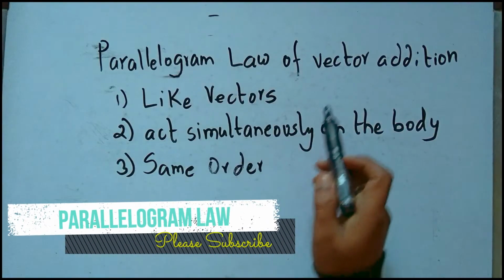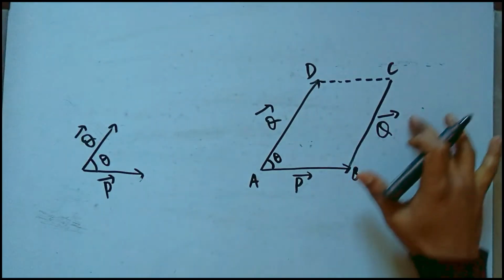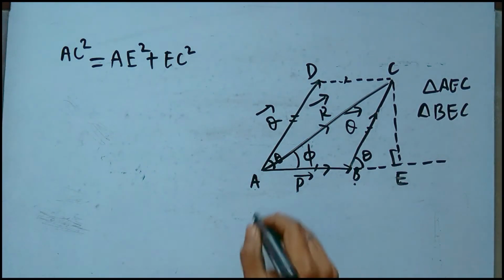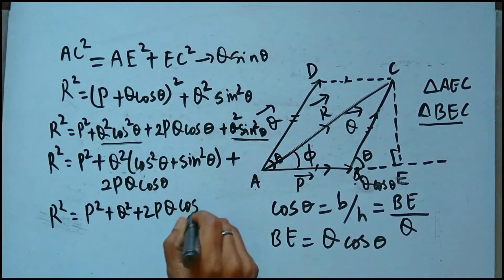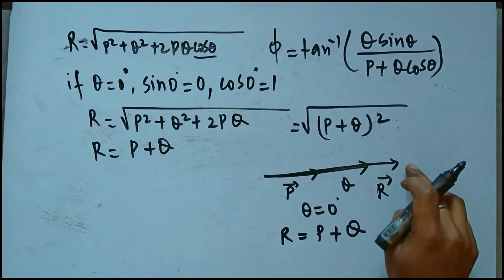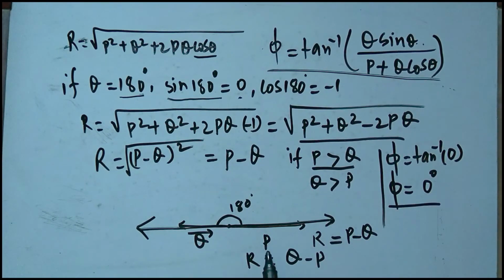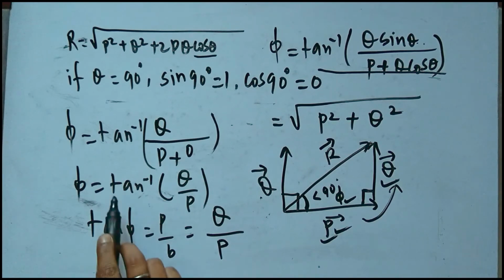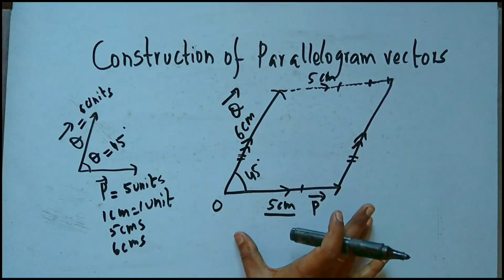Parallelogram Law of Vector Addition | Derivation | Construction of Parallelogram Vectors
In this video, we will about the parallelogram law of vector addition. We will then derive the equations for the magnitude and direction of the resultant vector by parallelogram law. Finally, we will learn how to construct parallelogram vectors. This is the continuation of the scalars and vectors series.

00:00 parallelogram law
01:42 derivation for resultant vector
11:06 special cases
18:19 construction of parallelogram vectors